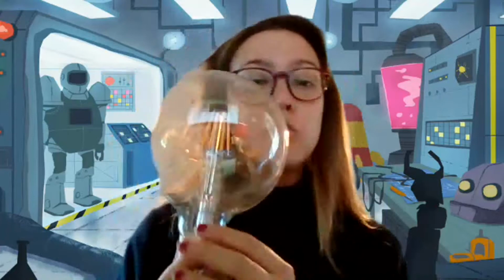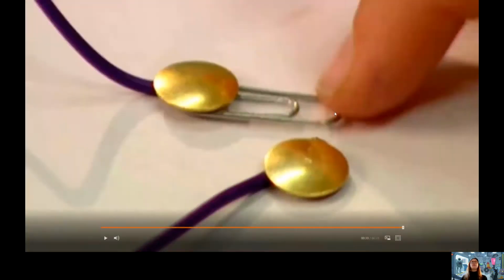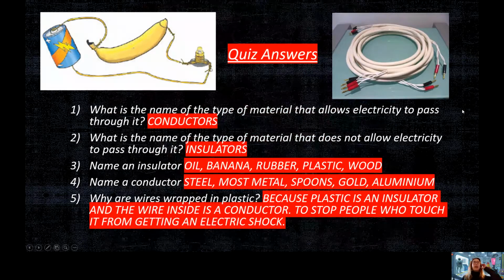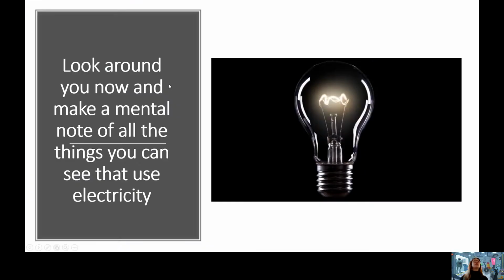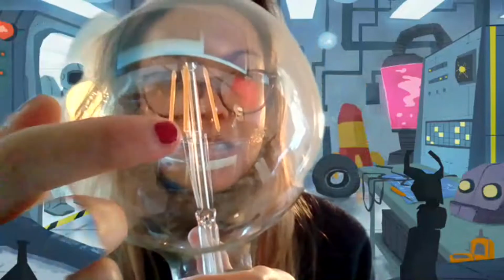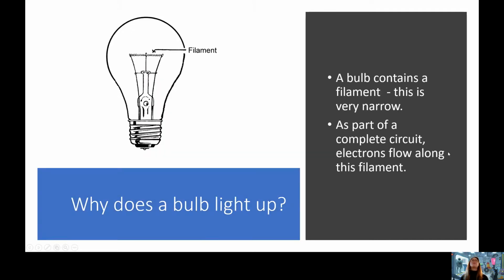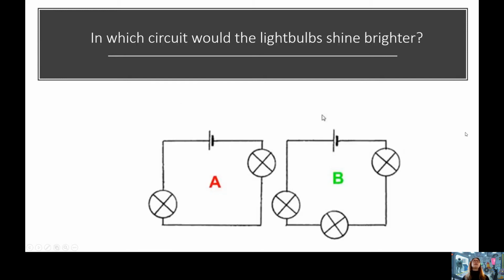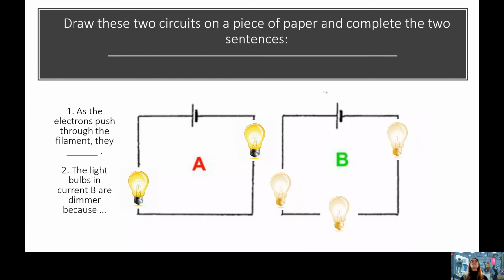Y6 Science - Circuits and light bulbs